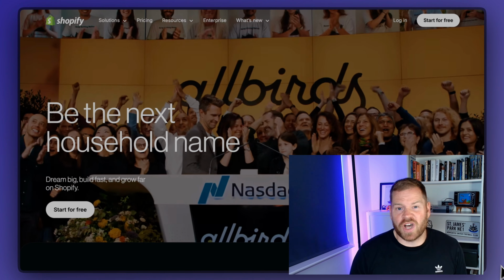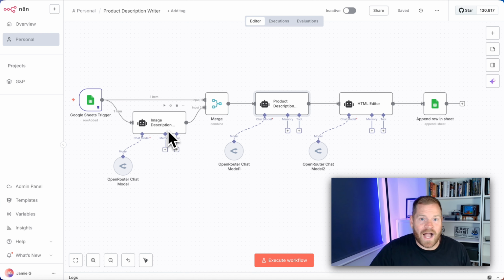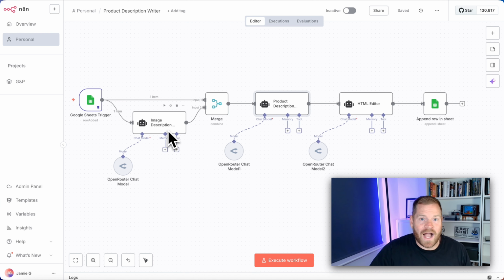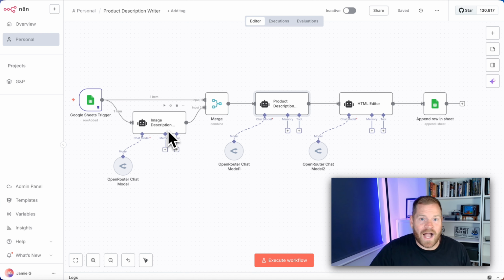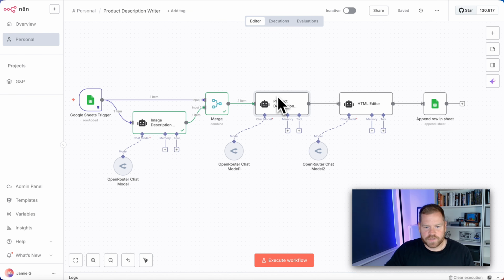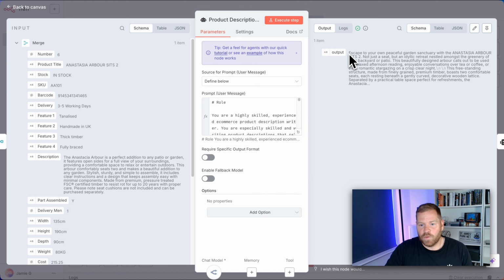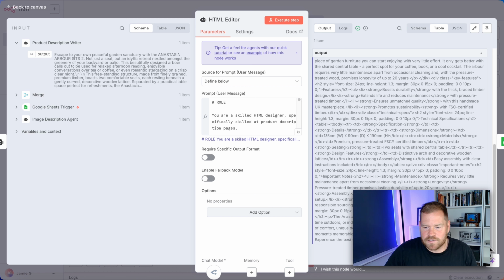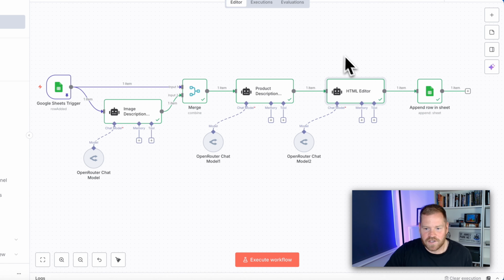How I Automated 80% of My Shopify Stores with AI Agents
I appreciate the support and hope you got value out of this video.

VIDEO CHAPTERS:

00:00 - Intro To AI & Ecommerce
01:45 - Product Description AI Writing N8N Workflow Overview
04:36 - Download N8N Workflow Free
05:34 - Full N8N Node Breakdown
19:10 - Outro

If you want to use the same ecommerce product description AI workflow for your Shopify or Ecom store, you'll first need an N8N account and you can sign up for one

Summary:
Over the course of multiple videos I am documenting how I have automated 80% of my shopify ecom stores with AI agents. On this particular video I dig into my incredible "Ecom Product Description Writing AI Agent". This agent produces incredible product descriptions that rank on Google, and convert browsers into buyers.